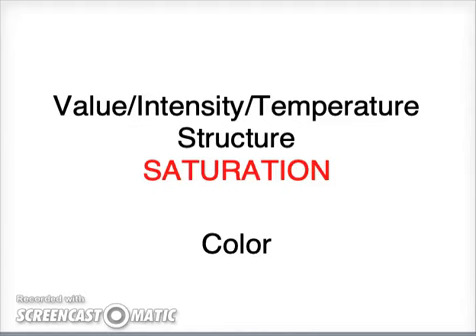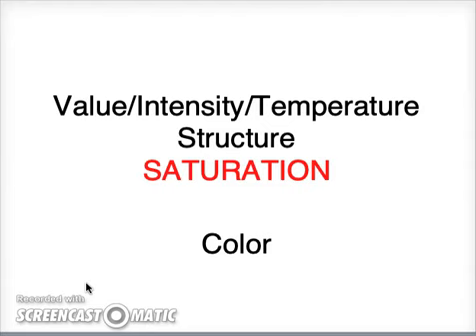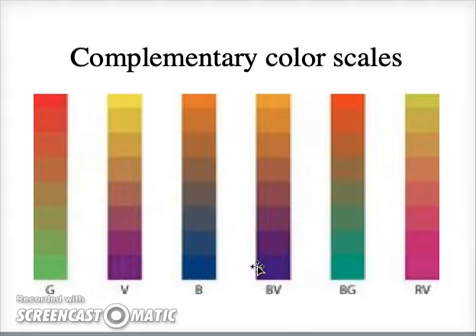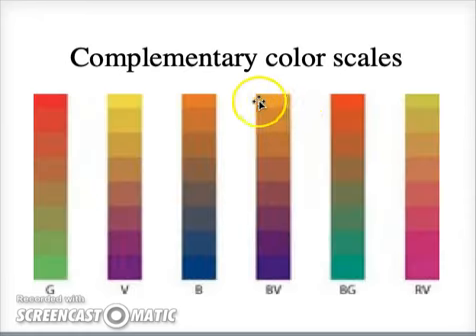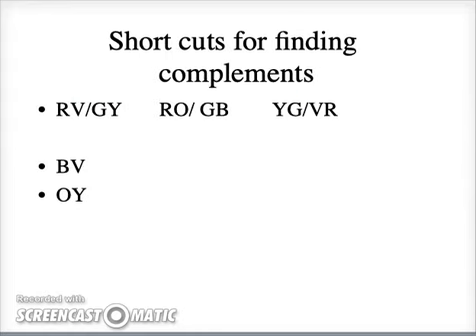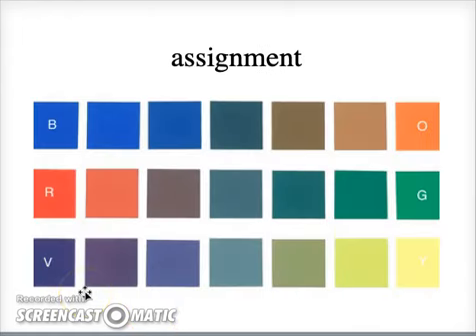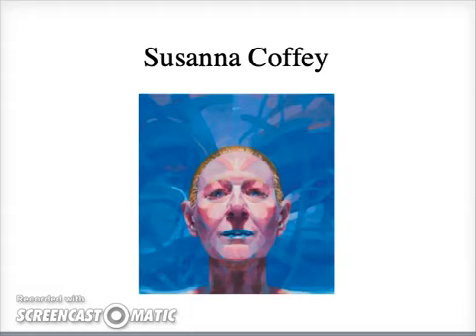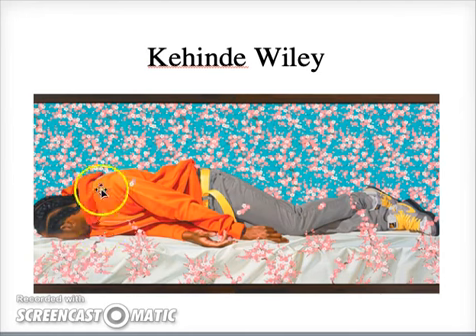Saturaton:Complements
Lecture on Saturation and Complementary colors, color theory.